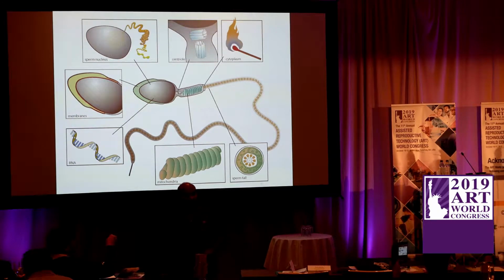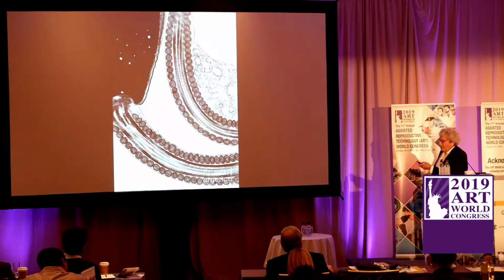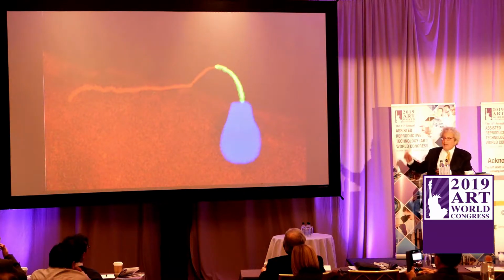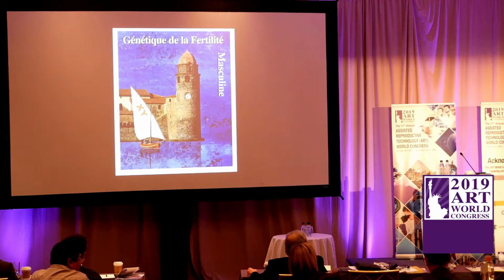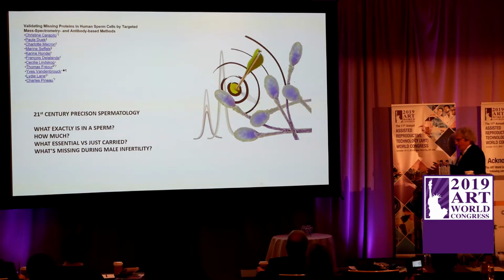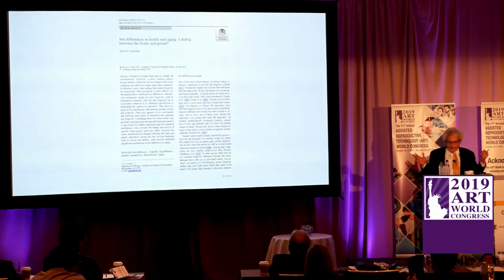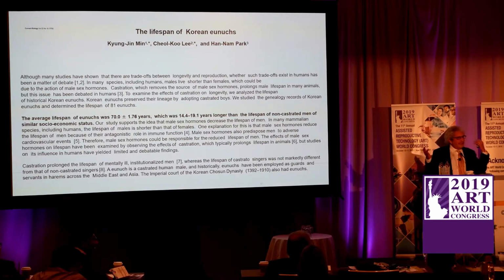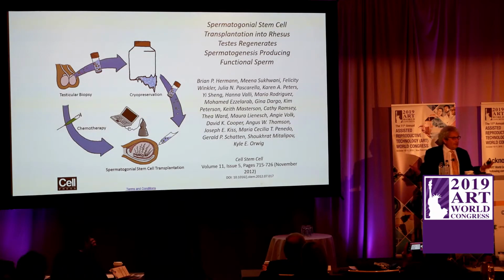ART 2019: The Role of sperm in facilitation of fertilization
Gerald Schatten, USA